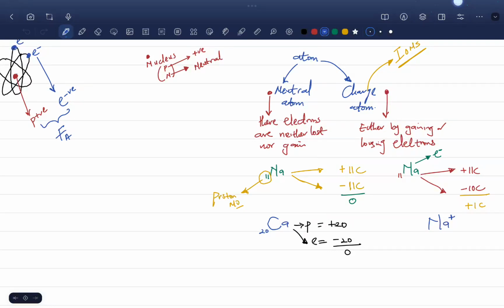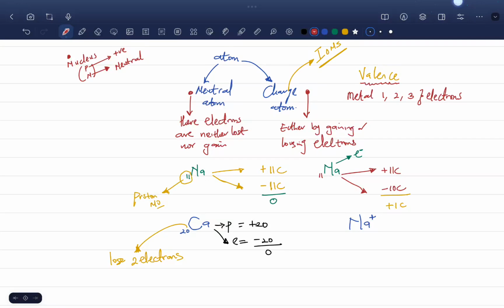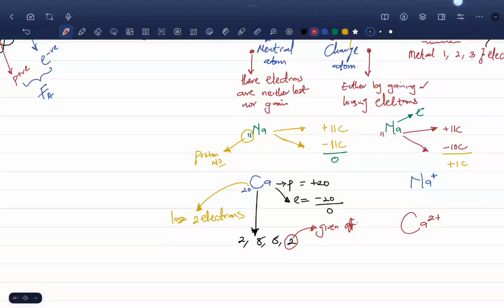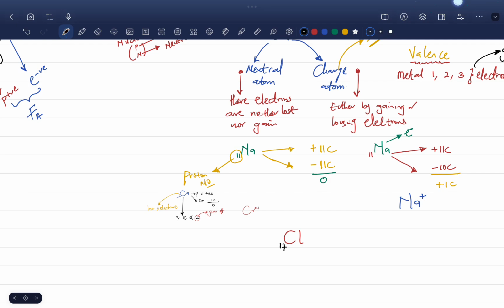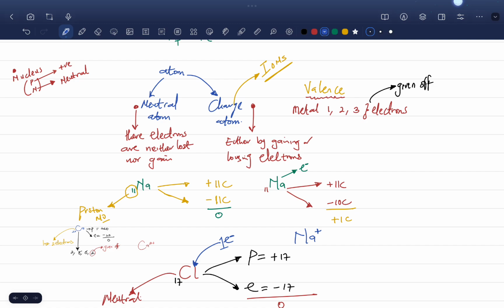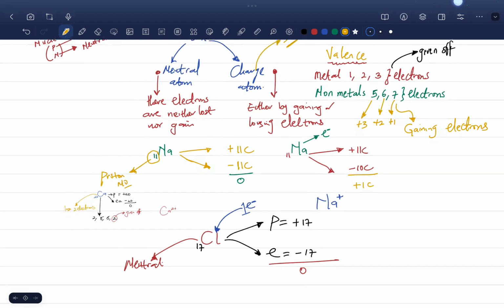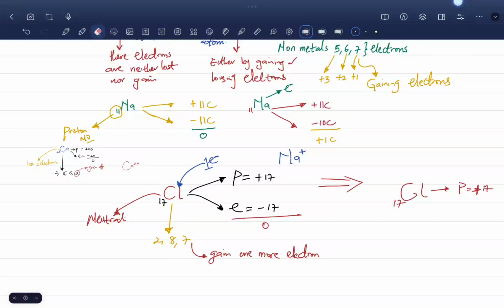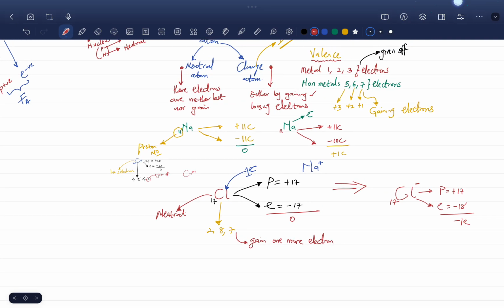ELECTRIC FIELD INTRO CONT.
ELECTRIC FIELD CONCEPT AND INTRODUCTION TO ELECTRONS GIVEN OFF OR GAIN
COULOMBS LAW
FORCE BETWEEN TWO CHARGE BIN SPACE
SUPER POSITIONS AND CHARGE